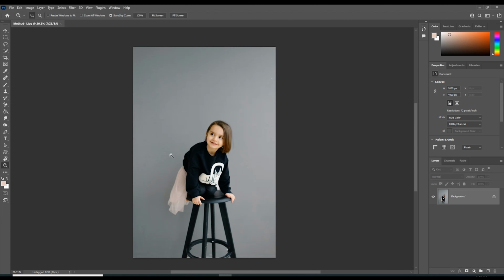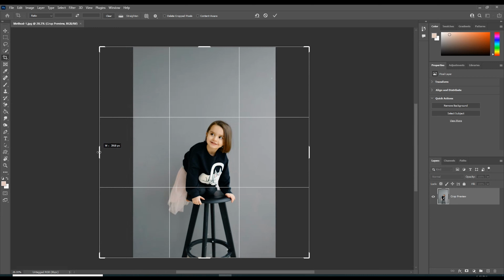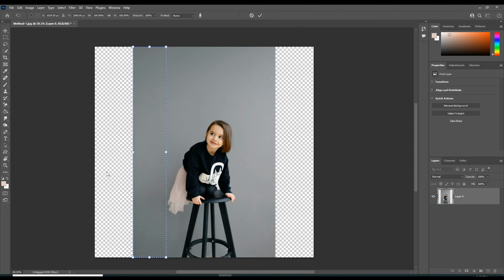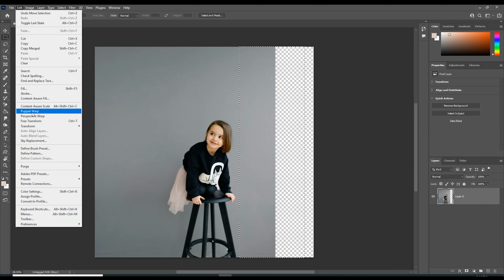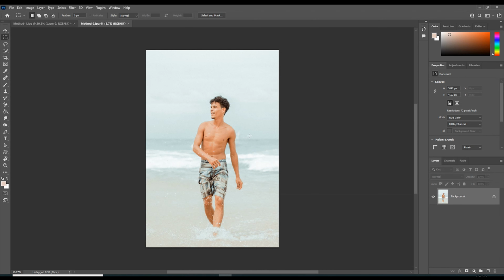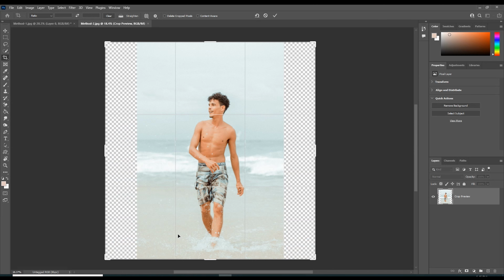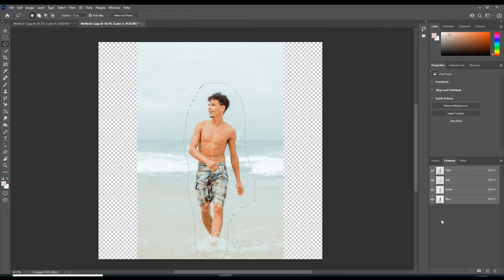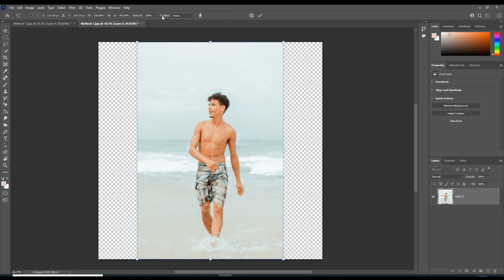2 Best Ways to Stretch Image in Photoshop | Rakseng | All in One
These are the 2 Best Ways to Stretch Image in Photoshop. You can stretch image in photoshop without losing quality after watching this video tutorial. You will learn how to stretch videos professionally in photoshop. So watch the best techniques in this channel.